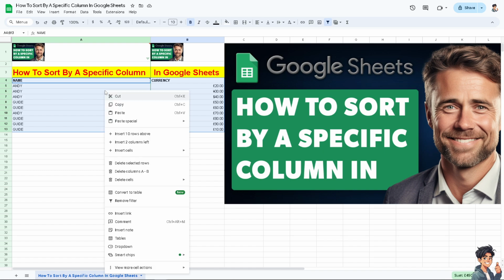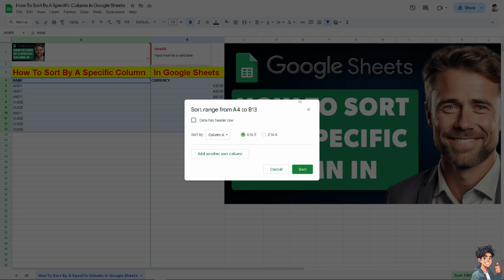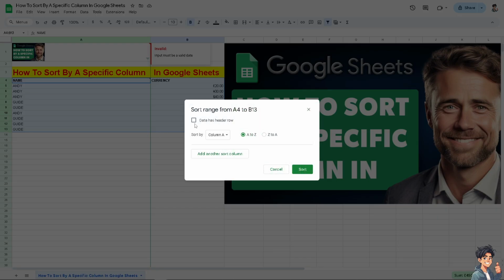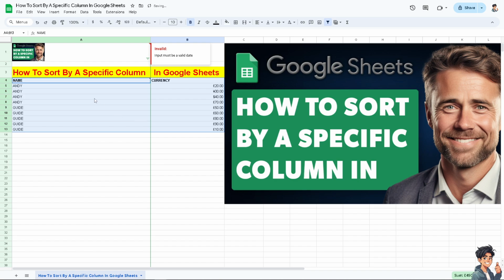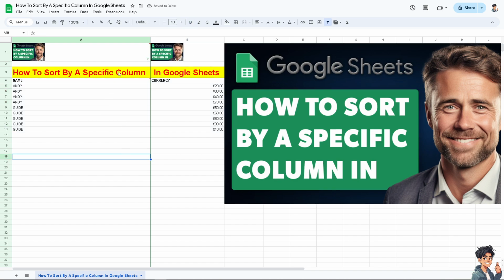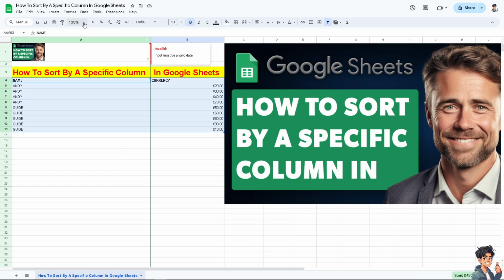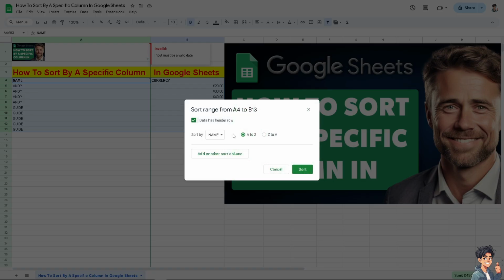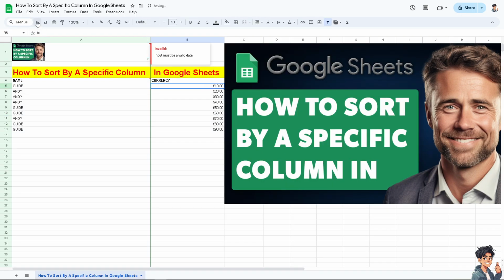How To Sort By A Specific Column In Google Sheets (Full 2025 Guide)